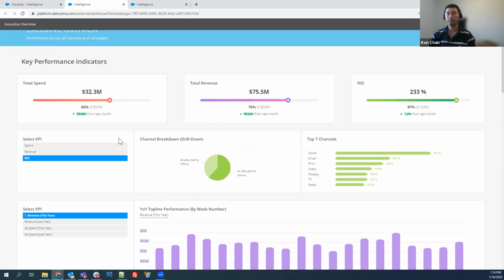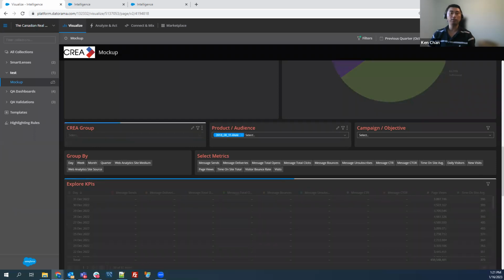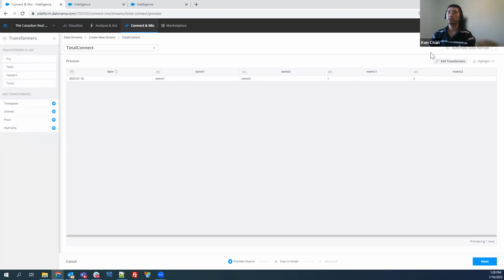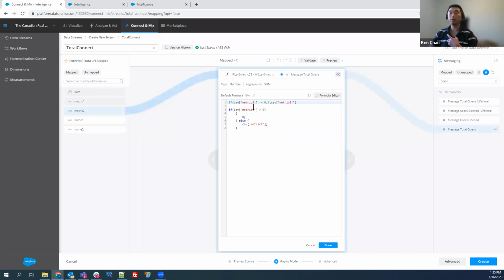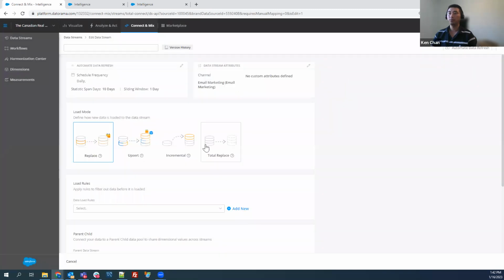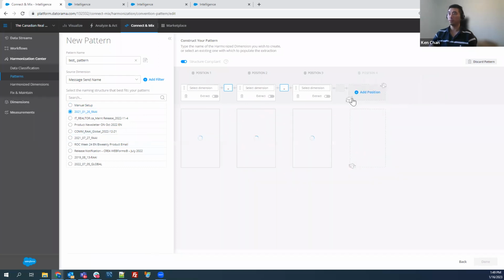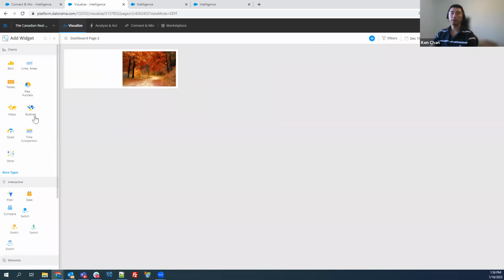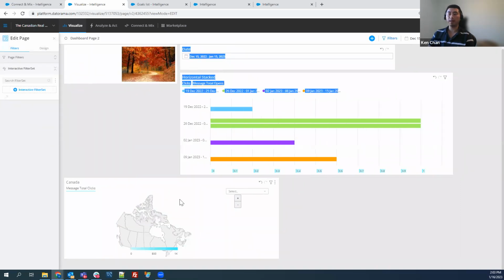January 2023 Ottawa SFUG Presentation - Salesforce Marketing Cloud Intelligence Implement Overview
January 2023 Ottawa SFUG Presentation 2 - Salesforce Marketing Cloud Intelligence formally Datorama Implementation Overview by Kenneth Chan